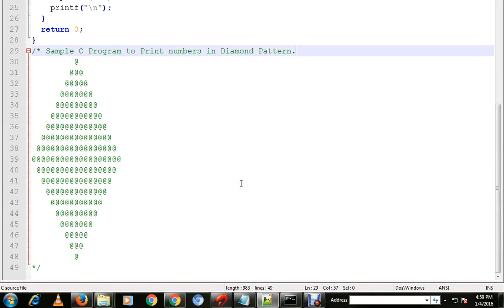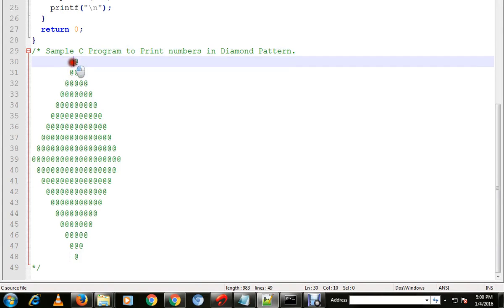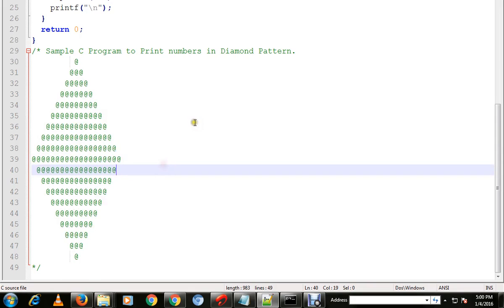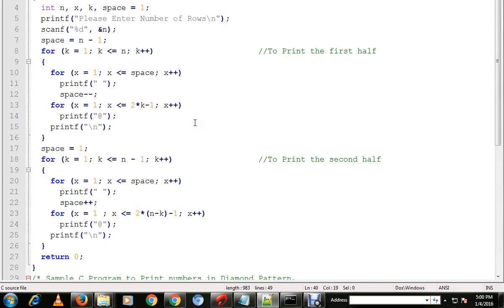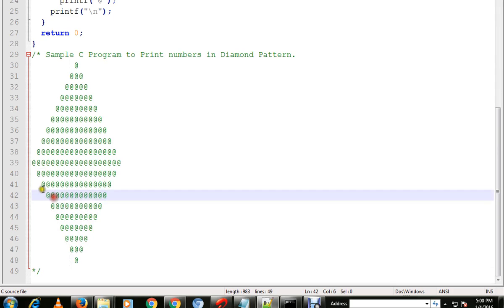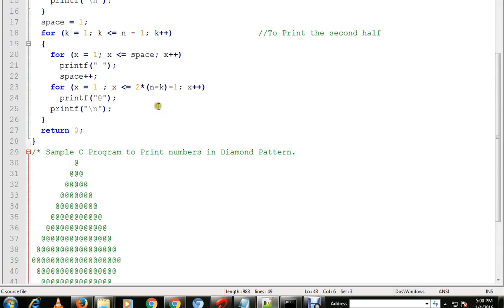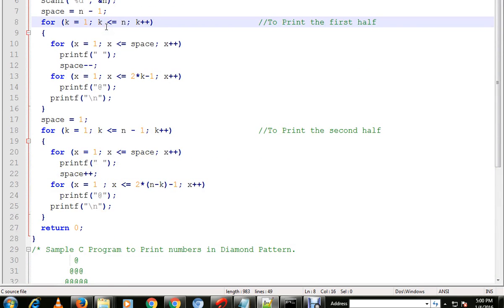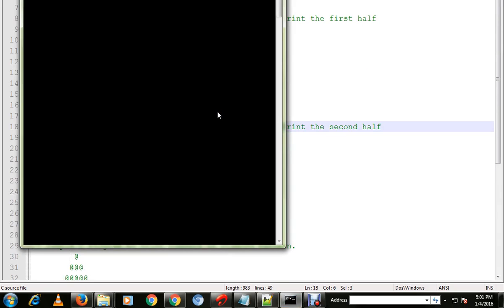C PROGRAM TO PRINT DIAMOND PATTERN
to get notifications. C PROGRAM TO PRINT DIAMOND PATTERN